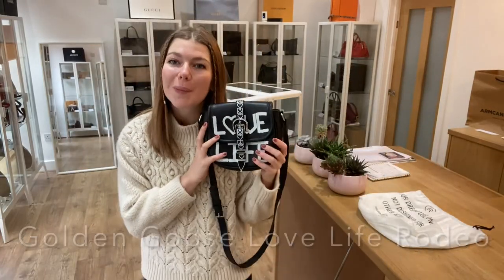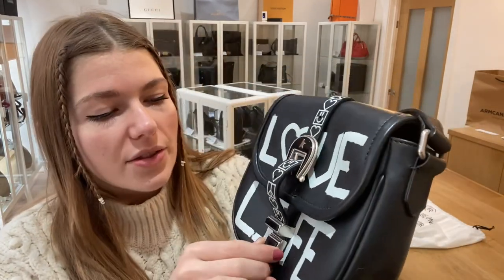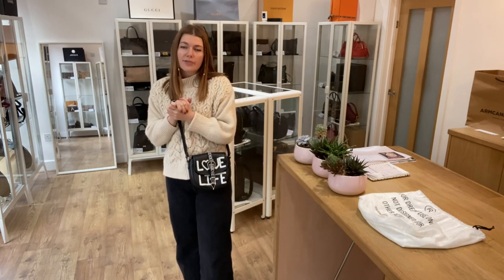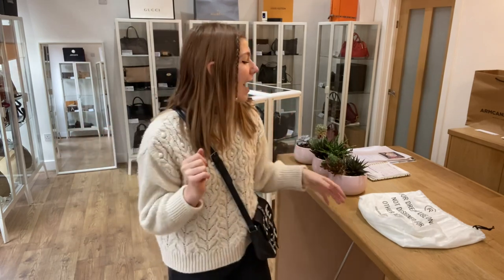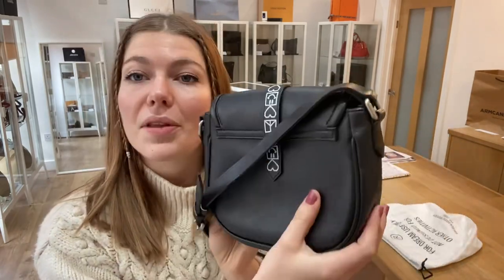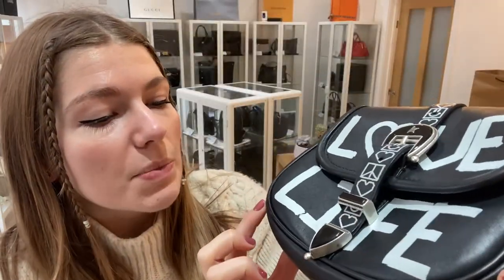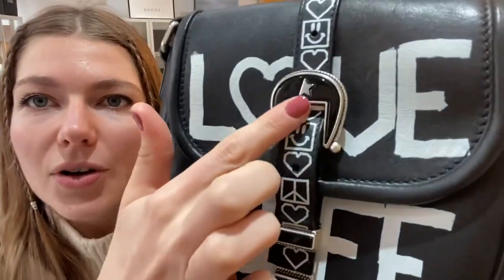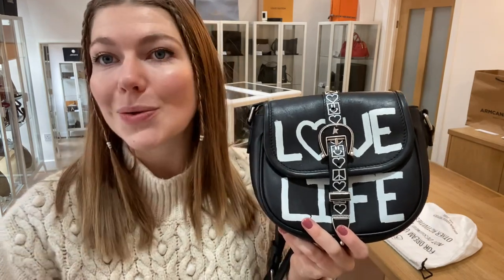Golden Goose Love Life Rodeo Bag Review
0:00 intro
0:30 features
1:00 size and socials
1:43 included
2:08 condition
3:41 outro